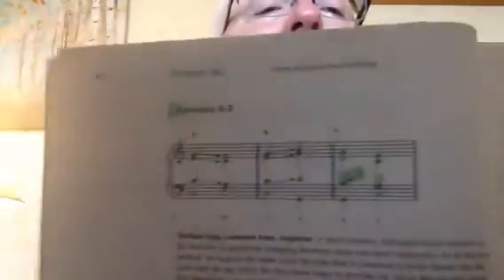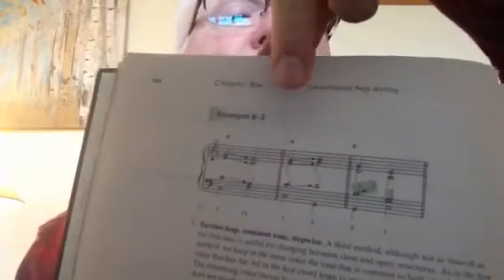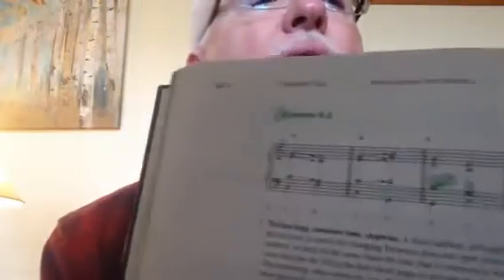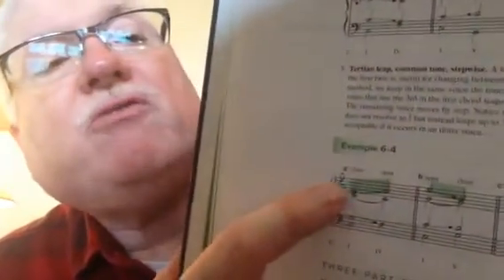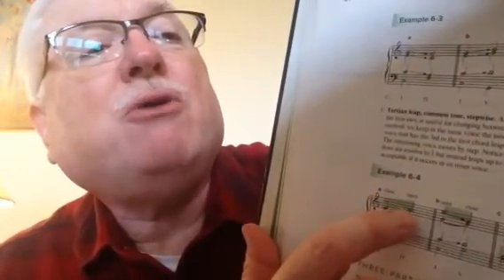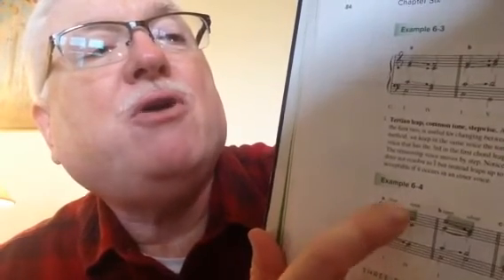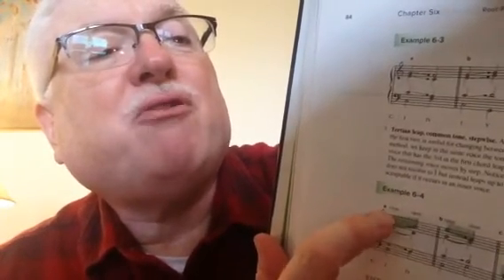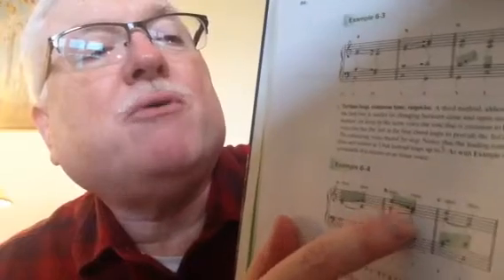Ch. 6 other 2